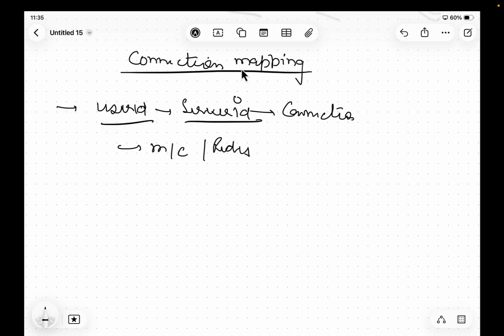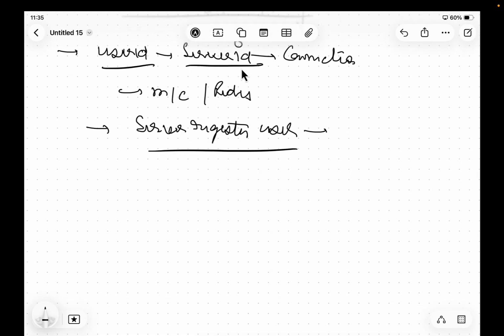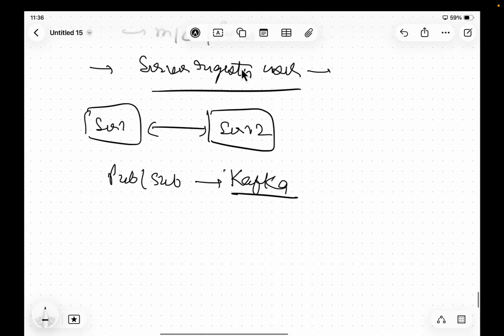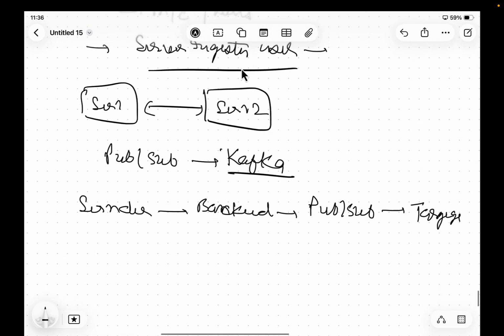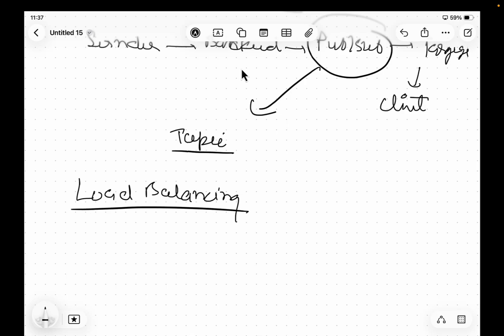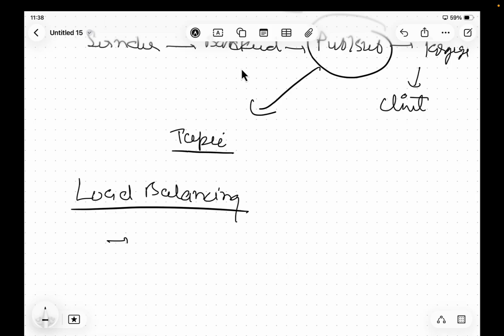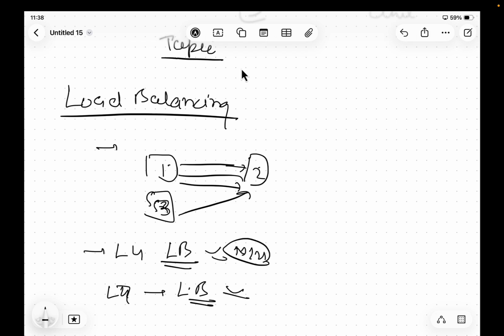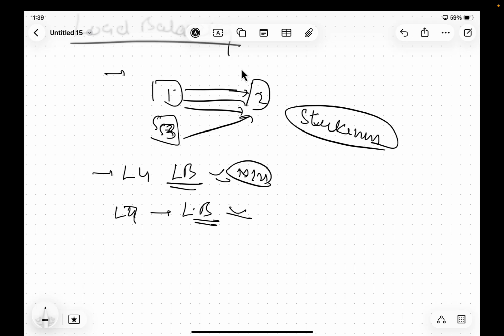(Part-2)Real_time_updates